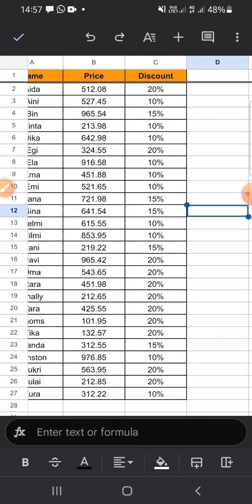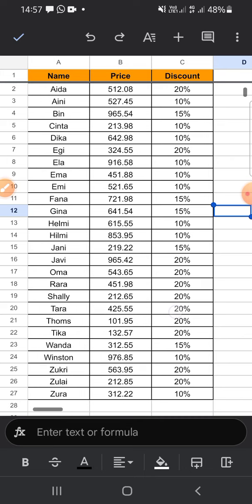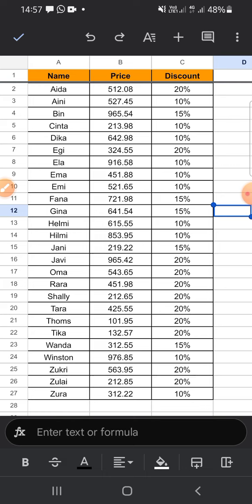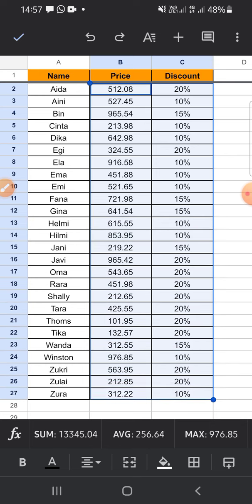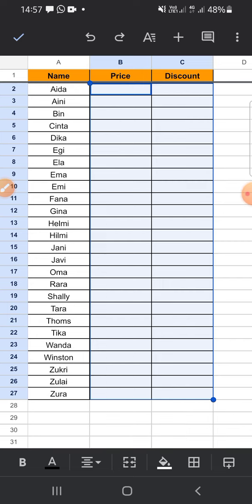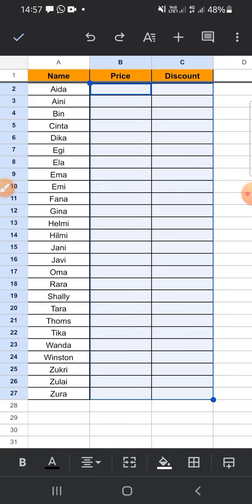How You Can Quickly Clear Unwanted Contents of Multiple Cells in Google Sheets Mobile App?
Having a large amount of data that should be deleted from your sheets? We've got you covered guys! Here's what you need to do if you want to clear contents in a multiple cells quickly. Check this out!